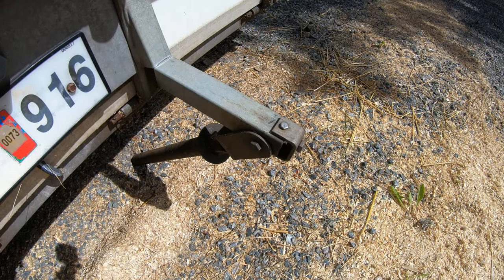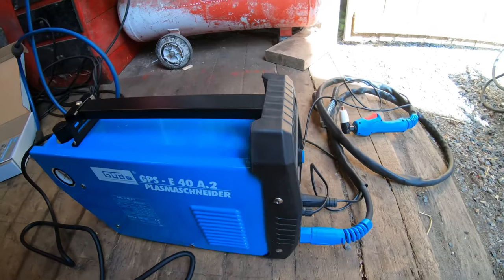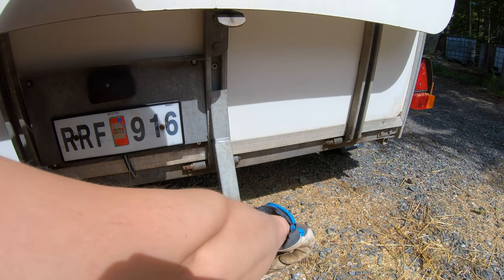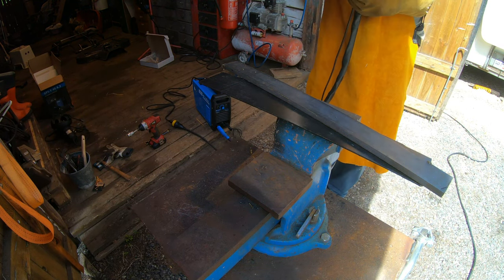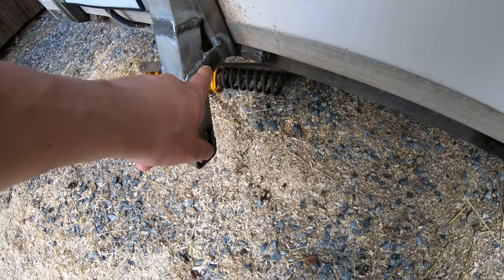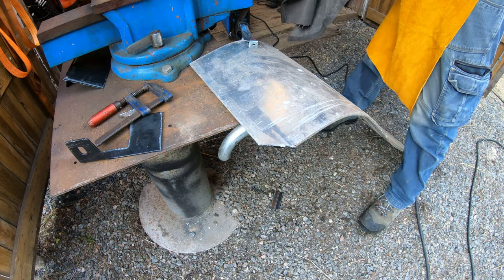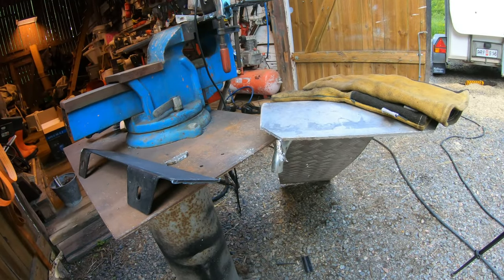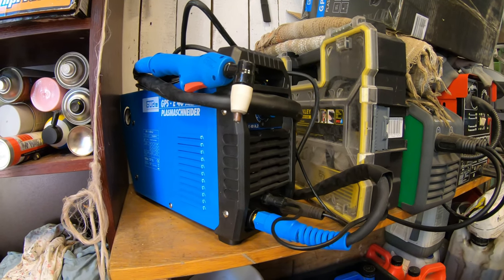Fixing my horse trailer and testing the cheapest plasma cutter on amazon.se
The horse trailer broke for no reason so I had to fix it. Glad Midsommar!